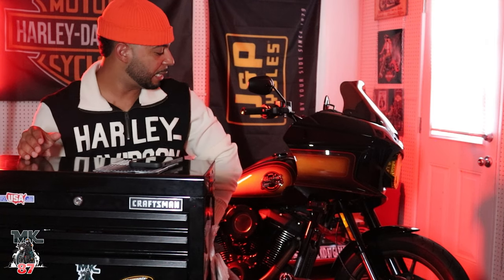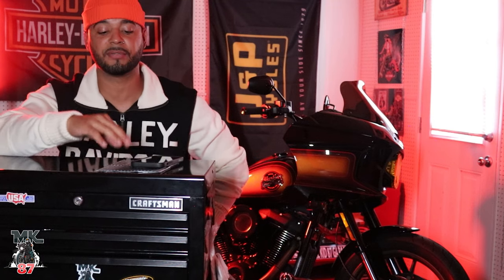My Low rider st broke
Dont let this happen to you! make sure to get wheel and tire protection when you get your new Harley Davidson.